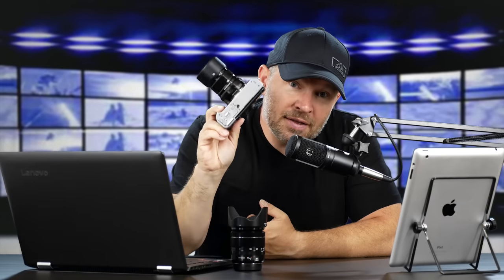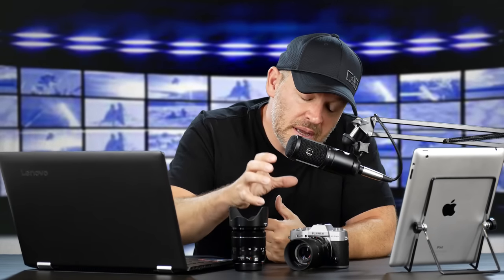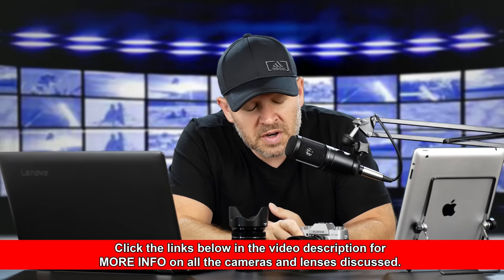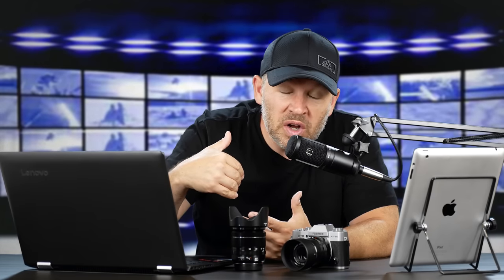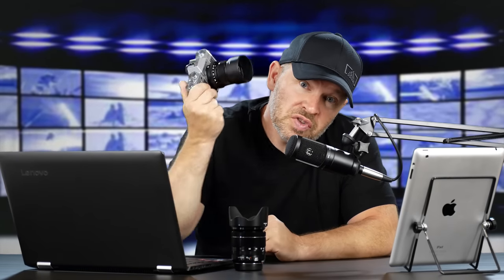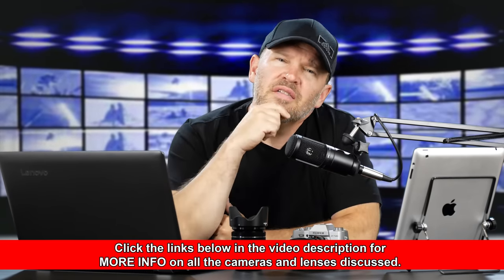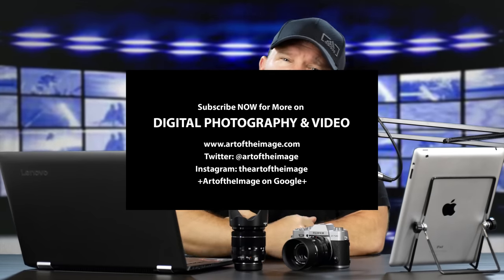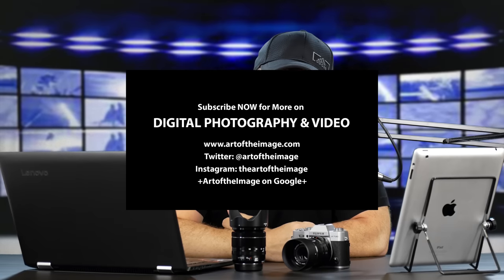Fuji X-T100 - 2 BIG Things to Consider Before Buying the X-T100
Fuji X-T100 Mirrorless Digital Camera on Amazon

Fuji X-PRO 2 Mirrorless Digital Camera on Amazon

Fujifilm X-T2 Mirrorless Digital Camera on Amazon